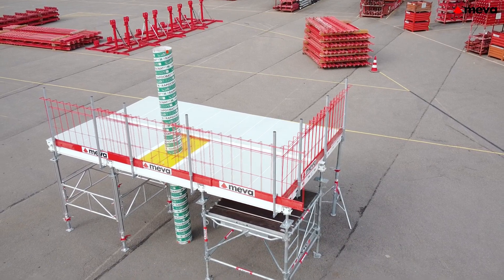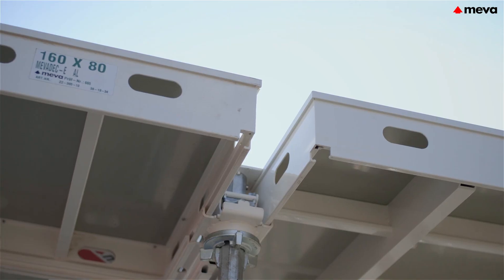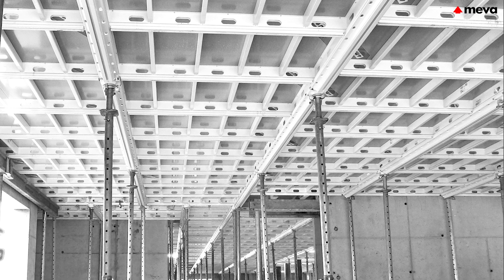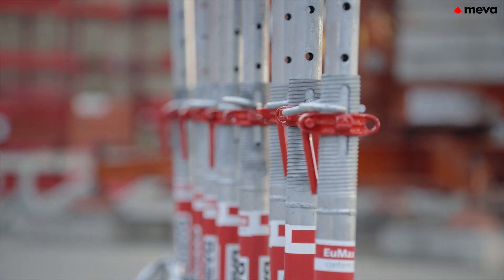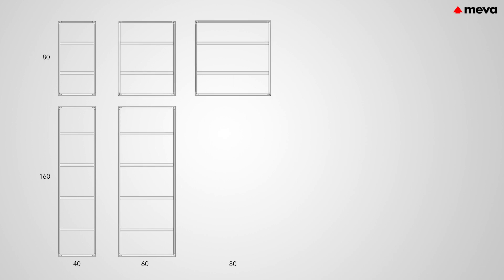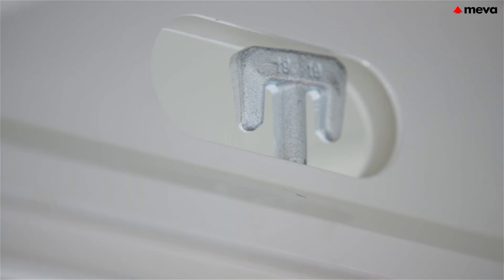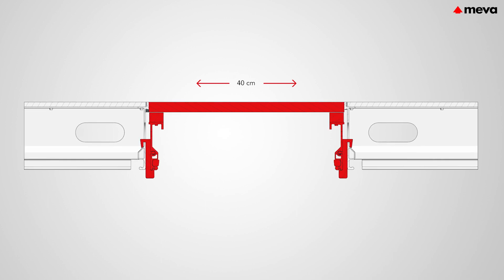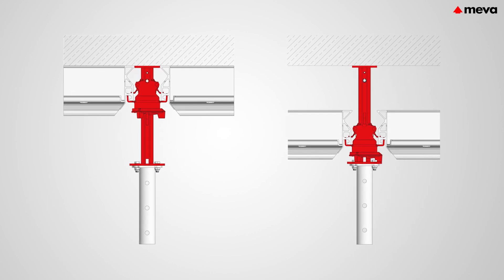The new slab formwork MevaDec - Drop-head-beam-panel method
The drop-head-beam-panel method comprises only three components: the panels, the primary beams and the props with drop heads. MevaDec is the flexible answer for almost all slab requirements in a single system, even for slab thicknesses of well over 30 cm.

Watch the video and get to know MevaDec.
0:00 Intro
0:30 The fastest slab formwork
1:02 Drop-head-beam-panel method
1:40 MevaDec Properties
2:44 Length compensation
3:07 Early stripping